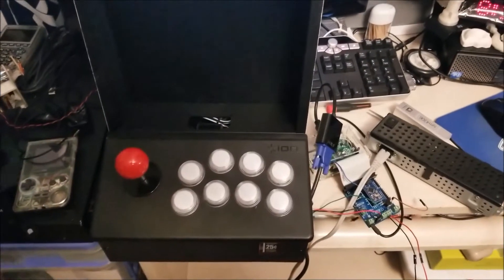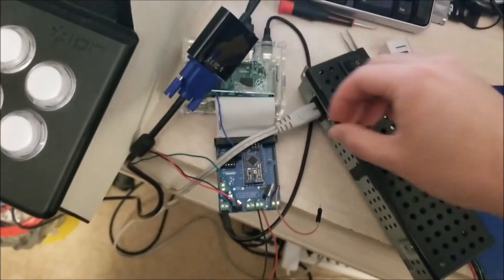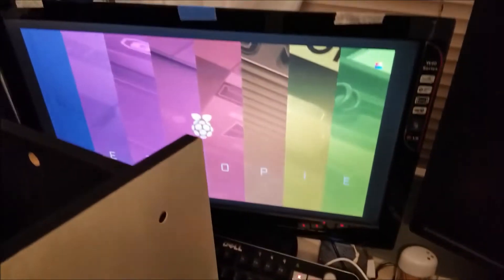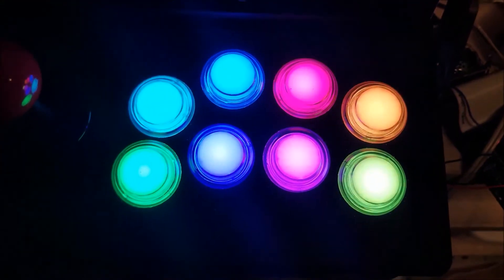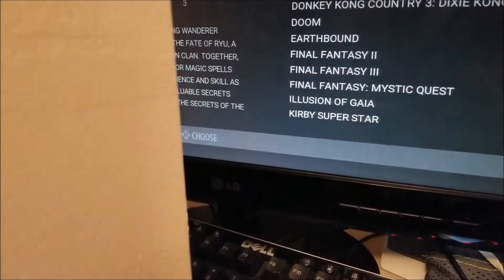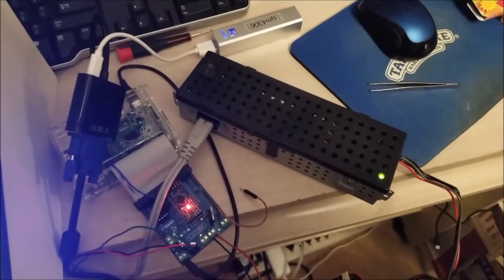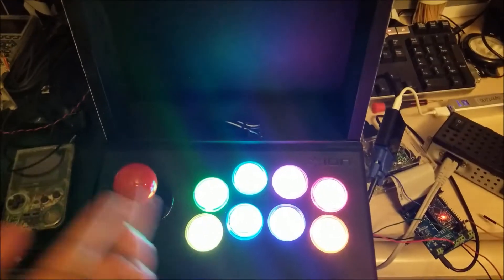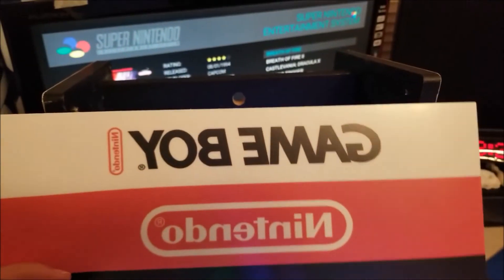Retropie Raspberry Pi Arcade Project: Part 3 - Paint/RGB Button Wiring/Custom PCB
So I've been making lots of progress and in this video I show the painted sides of the cabinet (still needs sanding), the wired RGB buttons hooked up to the controller, and finally the custom pcb which houses the power management and RGB driver controllers as well a labelled headers to make wiring the buttons much easier. I do a short demo to show how these parts come together and talk a bit about the next steps which basically involve lots of wiring and mounting components to the cabinet frame. We are in the home stretch, so hopefully all goes smoothly.

Code: sjmics
Max Use: 1 (one for per user)
Amount Limit: 300